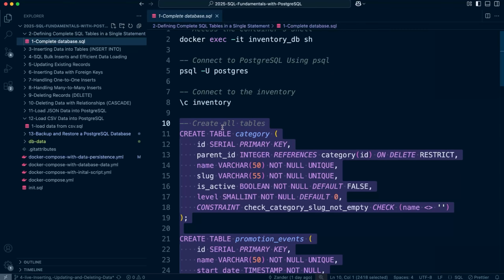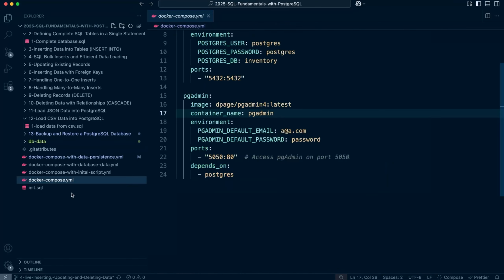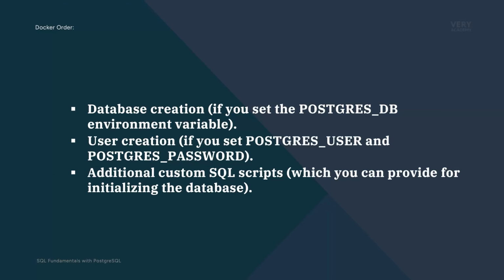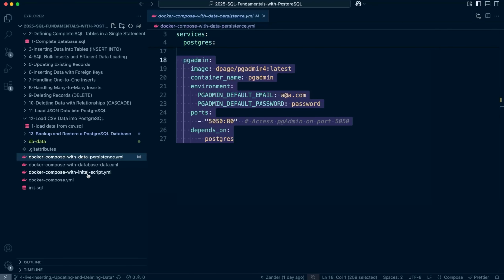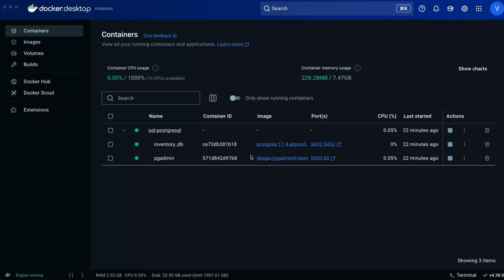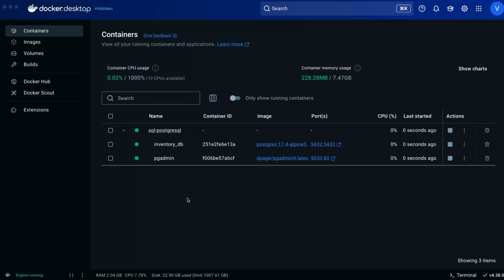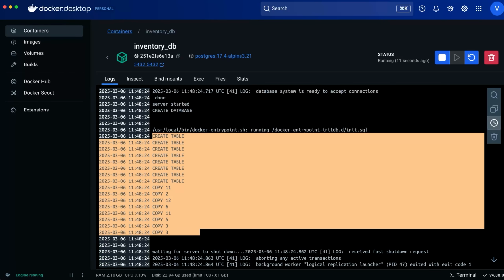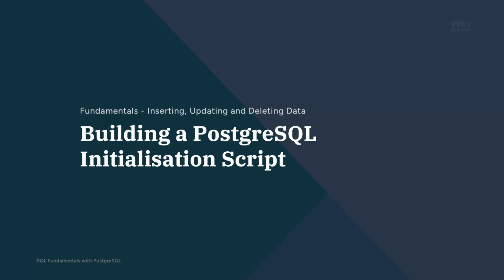Building a PostgreSQL Initialisation Script | SQL Fundamentals with PostgreSQL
Module 4 Building a PostgreSQL Initialisation Script

Learning Outcomes